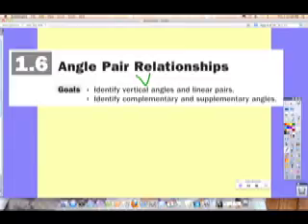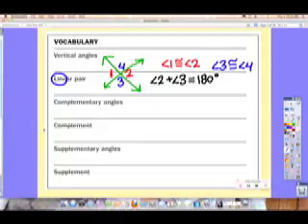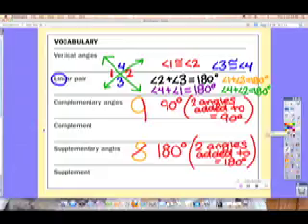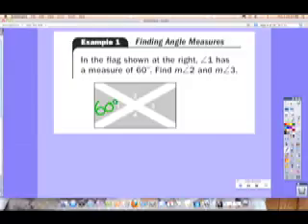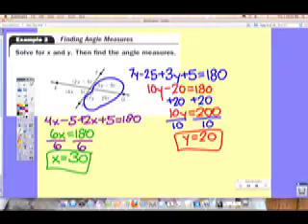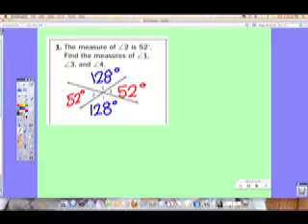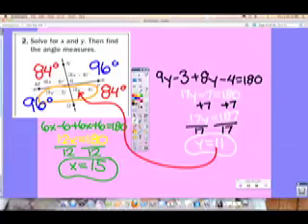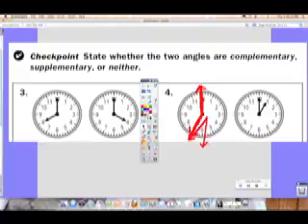Geo Thu 9 8YouTube